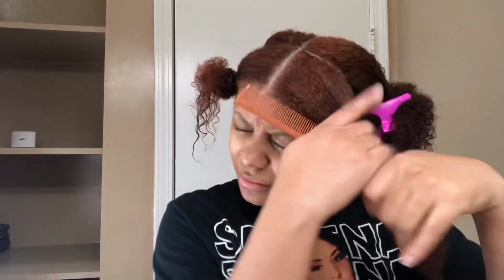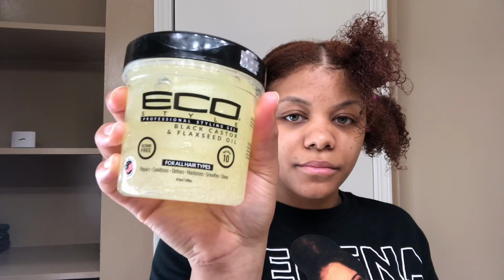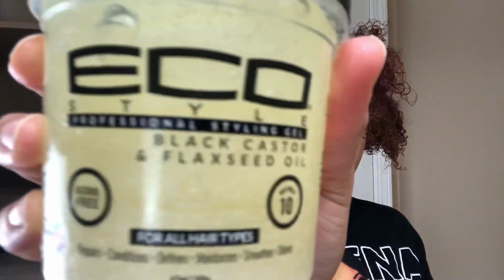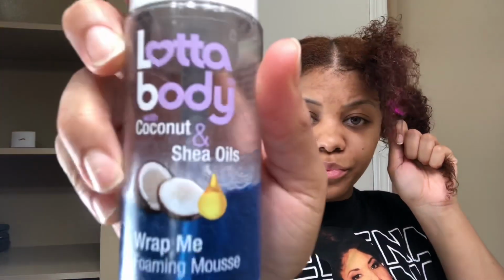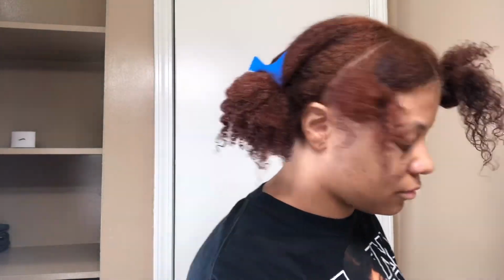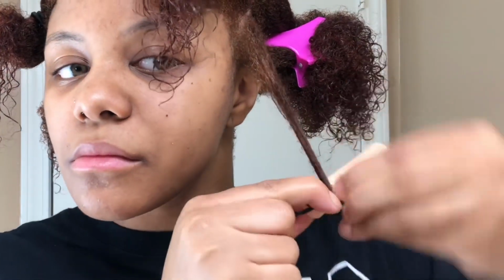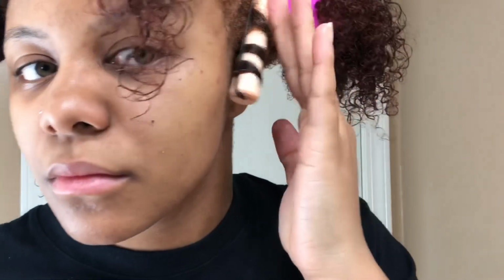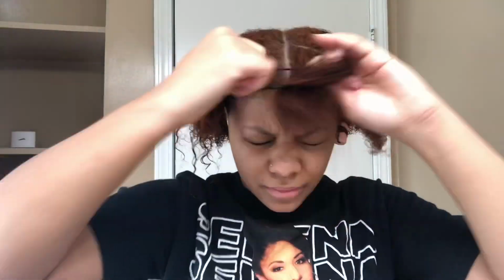Perm Rod Set on Natural Hair | Quick and Easy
This simple perm rod set is cute and super easy to achieve so watch the whole video to see how I get my Shirley Temple curls!! 😌👩🏽‍🦱💁🏽‍♀️

~ Products:
Eco Styler Gel (Black Castor & Flaxseed Oil)
Lotta Body Wrap Mousse

~ Items:
Peach, Orange, & White Perm Rods
Comb
Brush
Hair Pick

FAQS
Age: 26
Camera: iPhone 8
Editing Software: IMovie